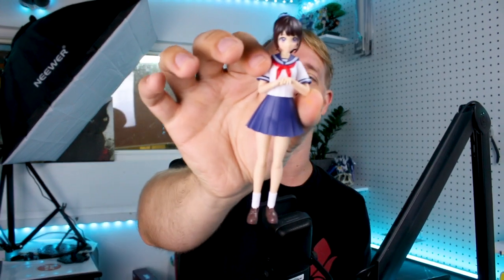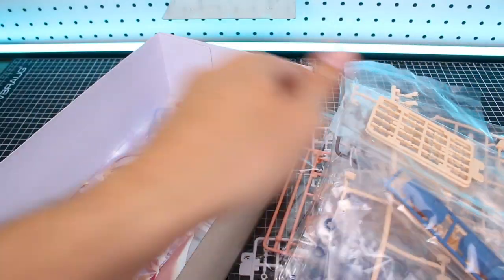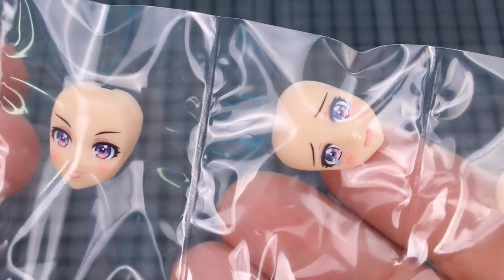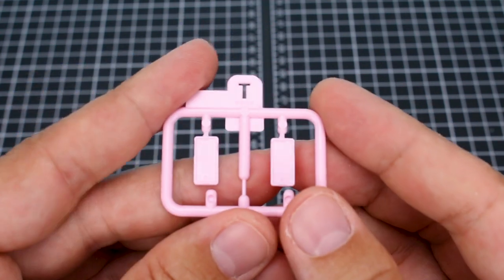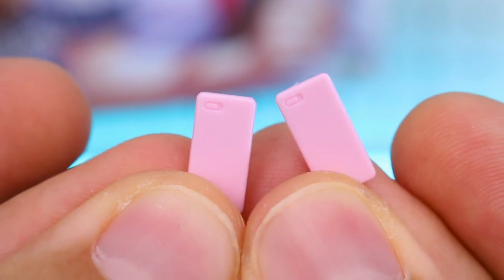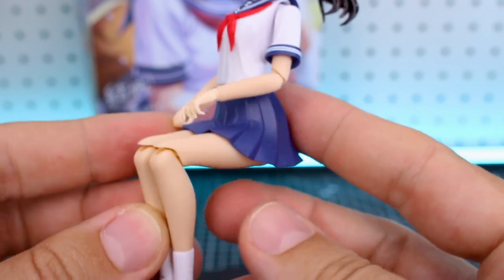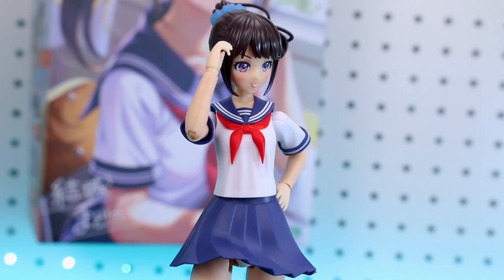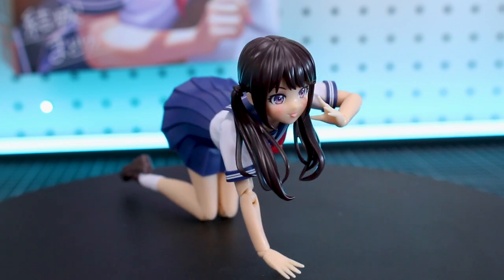Madoka Yuki [Touou High School Summer Clothes] - Sousai Shojo Teien UNBOXING and Review!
Yuki-chan is out with  a new summer uniform edition! The original Sousai Shojo Teien character is back with some nice new parts!